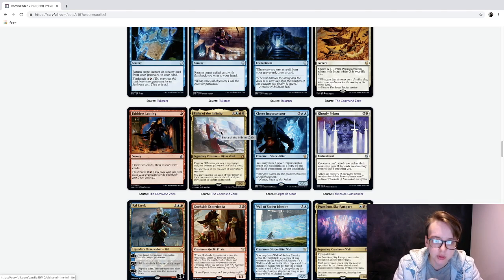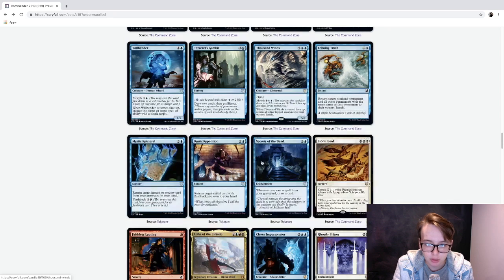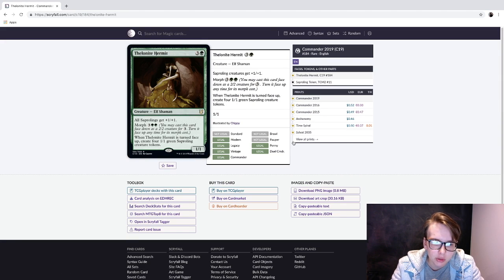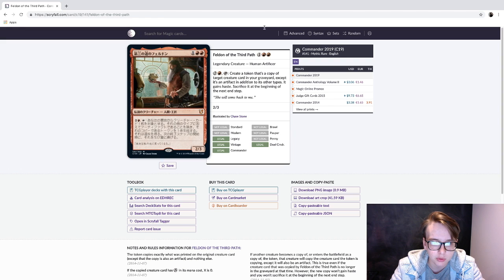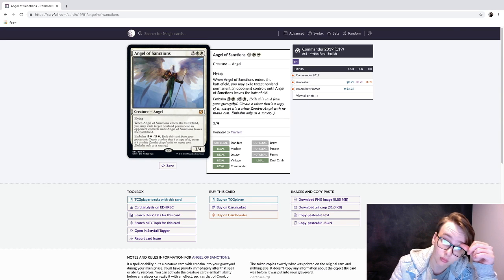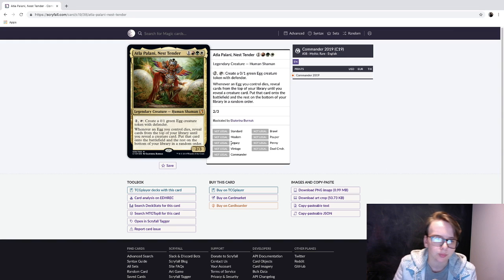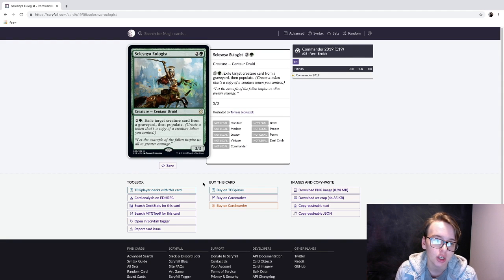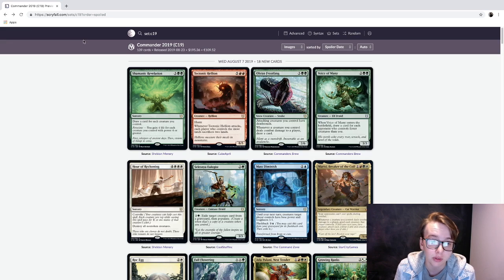New Commander 2019 Spoilers! - August 6th - MTG Spoilers!